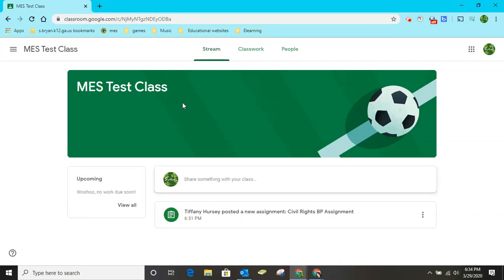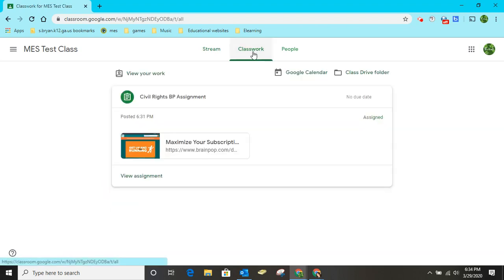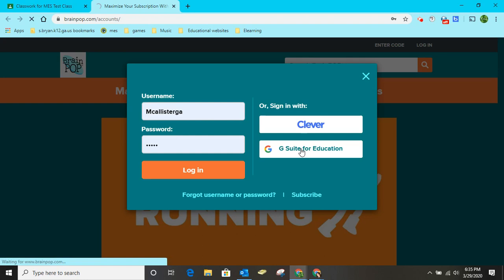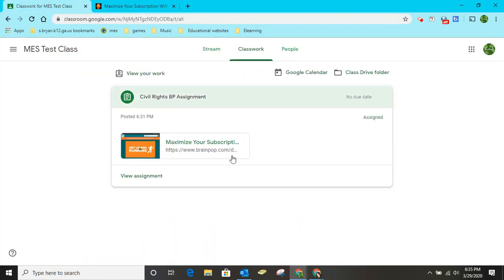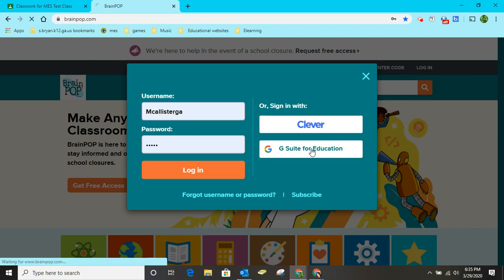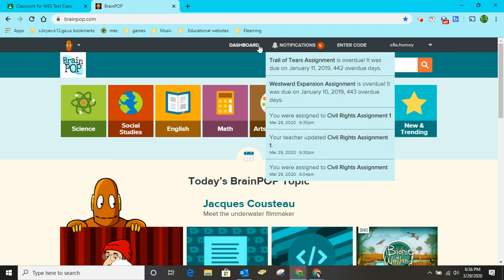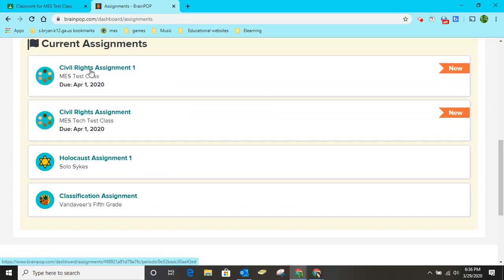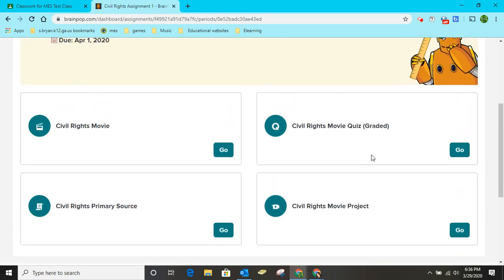BrainPop Student View Assignments